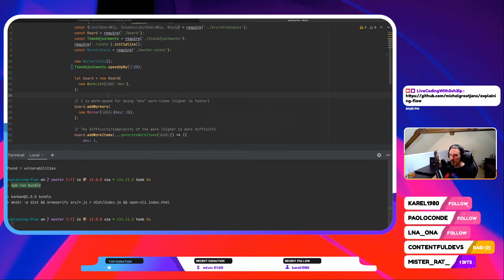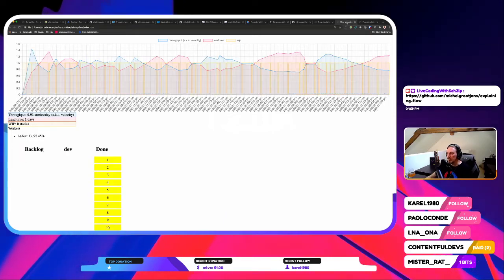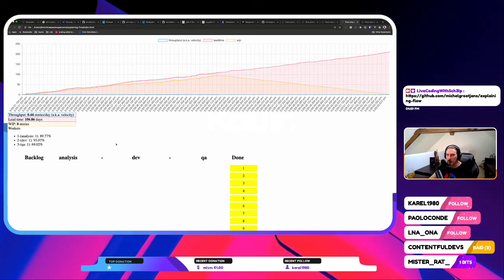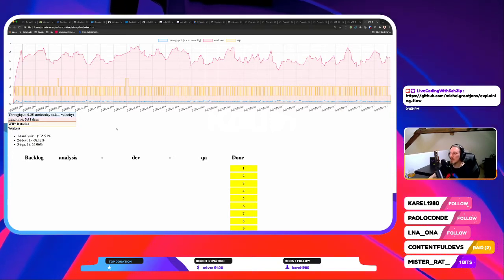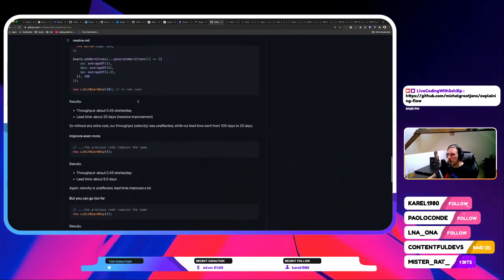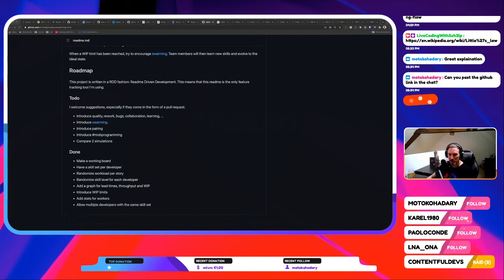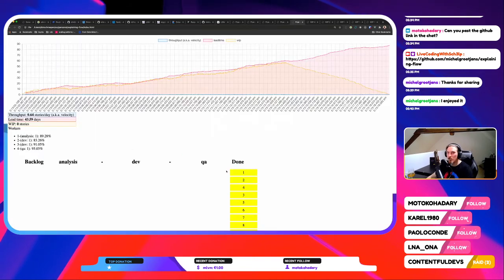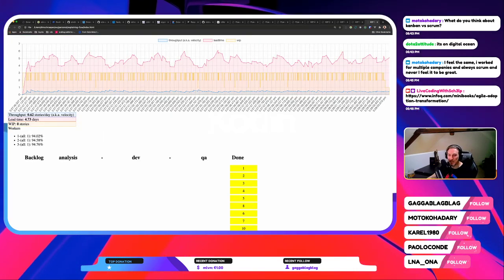[Sunday Special] Explaining Flow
In this first episode of the Sunday Special broadcast, I'm taking the opportunity of explaining "Flow" in the context of software delivery.

What happens to your lead time if you simply limit your Work In Progress (WIP)? And what are the implications?

Really, all the work was done by Michel Grootjans, and I just did an "ok" job at rehashing it.

Feedback welcome!